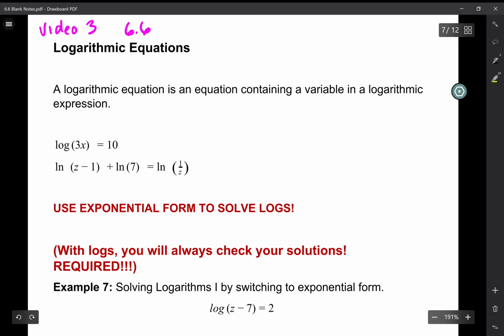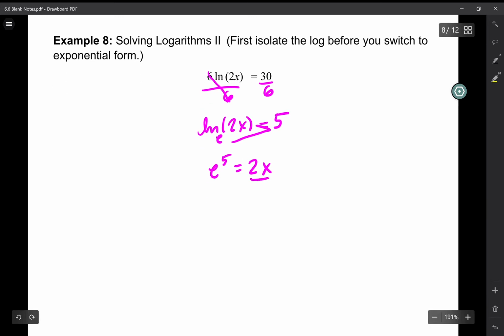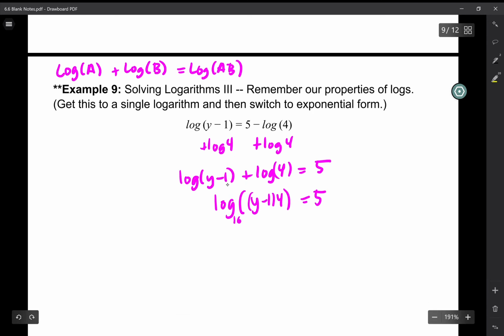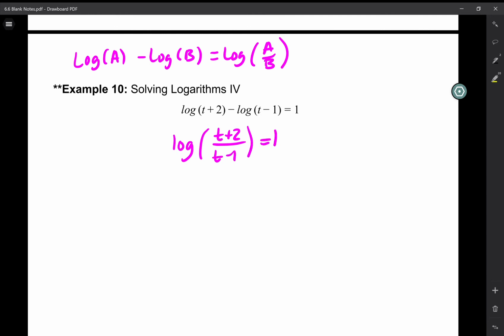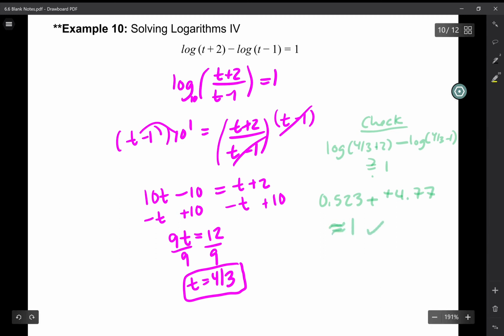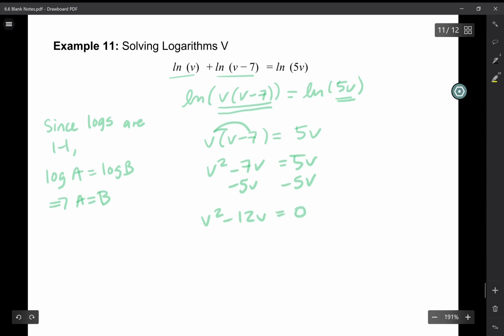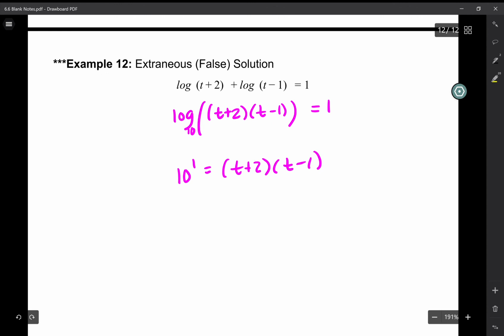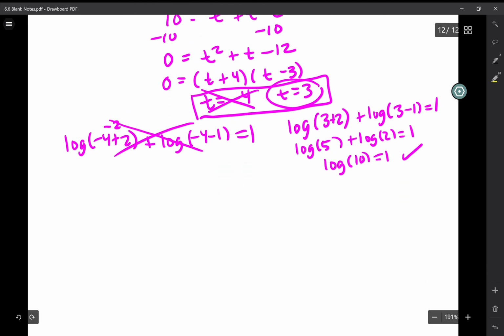Math 111 6.6 Video 3